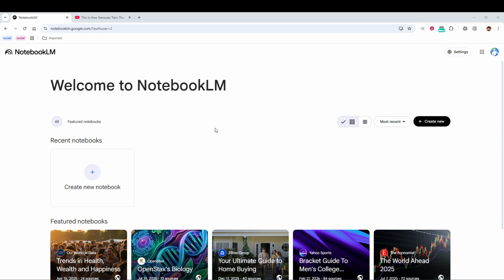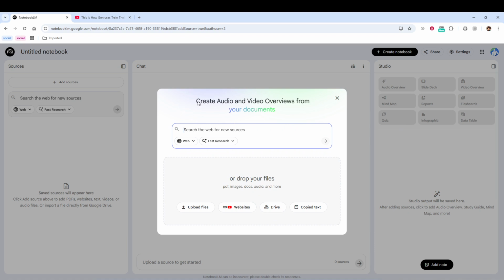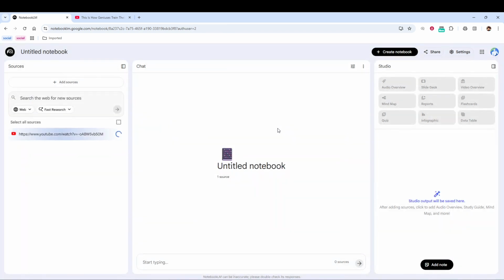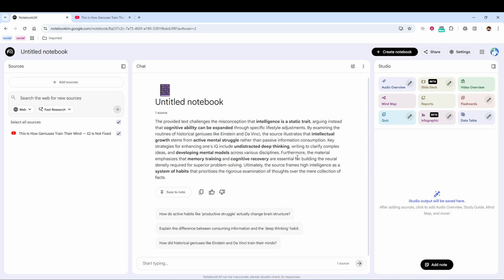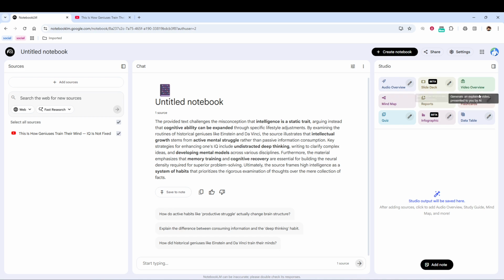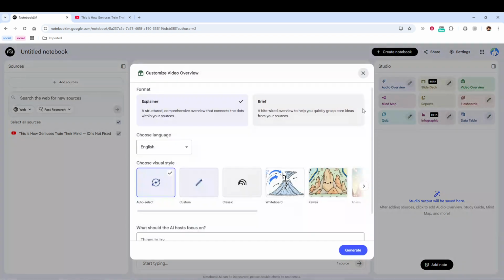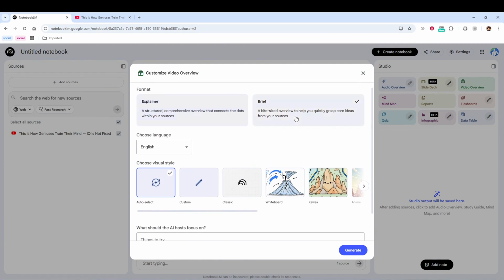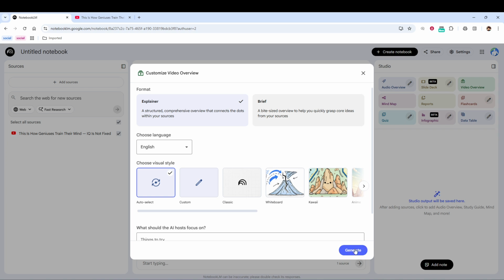How To Create Video With Notebooklm Ai [2026 Guide]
In today's video we cover: NotebookLM AI, create video, AI video creator, AI video tool, NotebookLM tutorial, AI content creation, video editing AI, NotebookLM guide, AI video generation, automated video, smart video tool, NotebookLM tips, AI filmmaking, video production AI, content creator, AI assistant, NotebookLM features, make videos, AI powered, digital content

-Google Drive
-Google Meets
-Google Sheets
-Google Chrome
-Google Forms
-Google Gmail